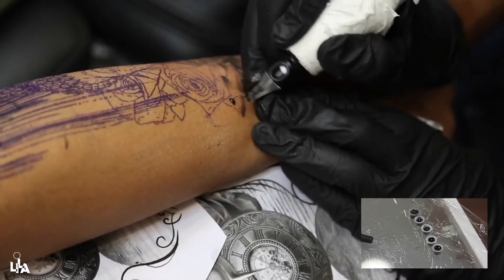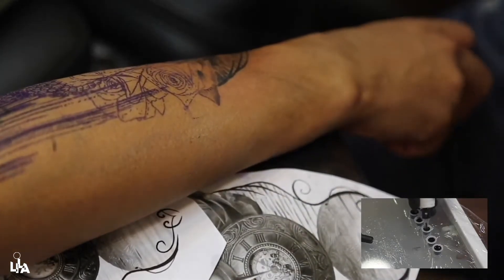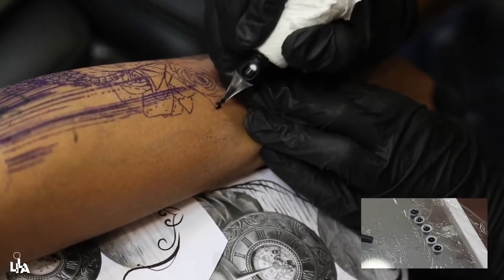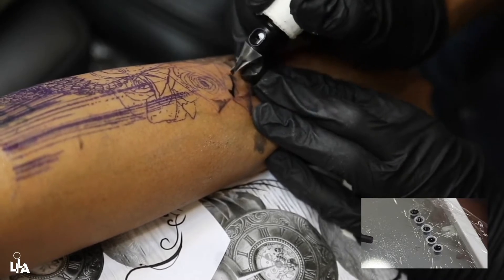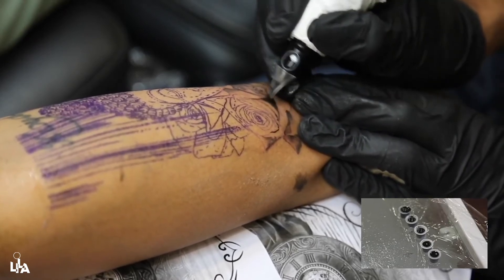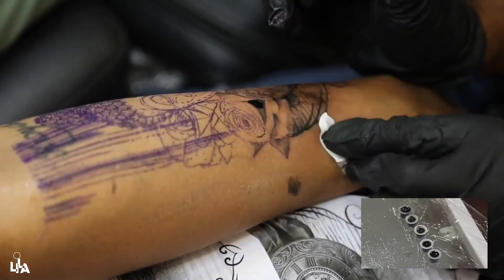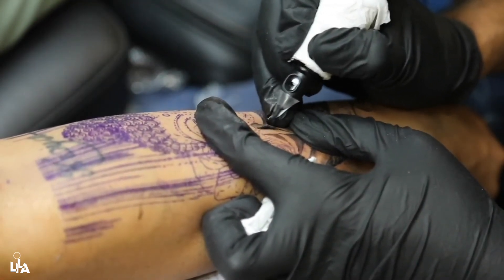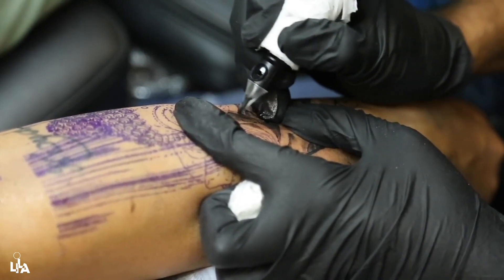Tattoo Shading With a Round Liner | Buddha Tattoo Tutorial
This Tattoo tutorial is all about how I use liners for different shading styles. You will learn how to create small textures to create a realistic-looking tattoo and which cartridges to use for the best output. You will also learn how to work on your hand motion to shade with liners. Keep an eye out at how I discuss the crosshatching shading style to bring out the textures on the tattoo. This is a very important step in creating a hyper-realistic tattoo. Another important point covered in this tattoo tutorial how I create dark tones by adding layers. Apart from this, I will be talking about how to keep the tattoo clean using A&D instead of Vaseline and water or green soap. I will be sharing my experience with soft tissues and how it helps for long sessions to avoid causing skin irritation & damage. As always, I will be sharing my personal style and how I work on big tattoos, where to apply the ink first, and how to move forward from there. The reason behind my style and techniques have been explained in depth. This is something a budding tattoo artist cannot afford to miss.

Do watch the video and let me know what you think. If you have any questions about tattoo machines and this video's content, please ask away in the comments section. I will try to answer each question to the best of my knowledge.